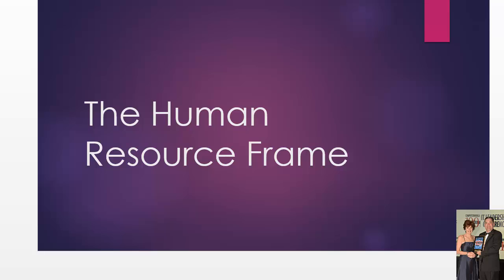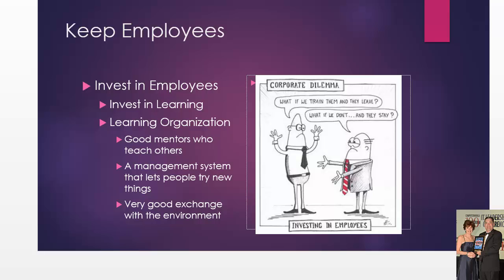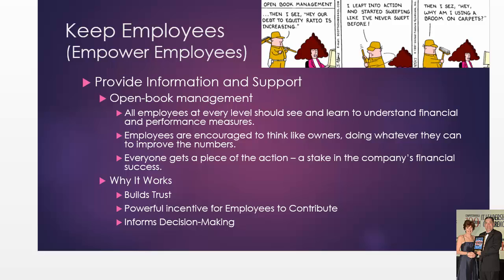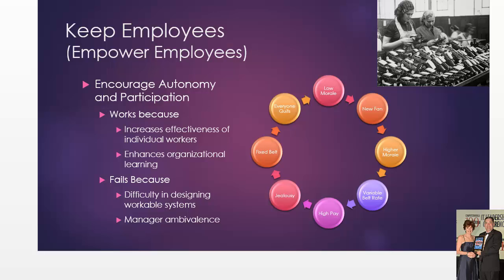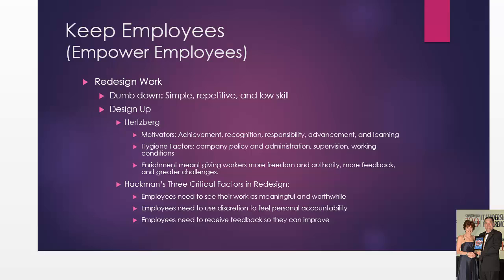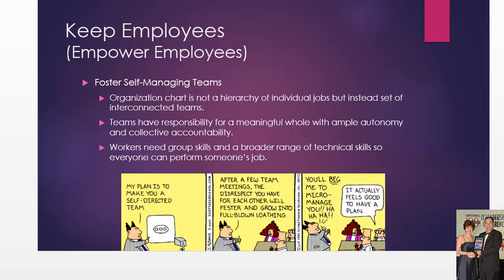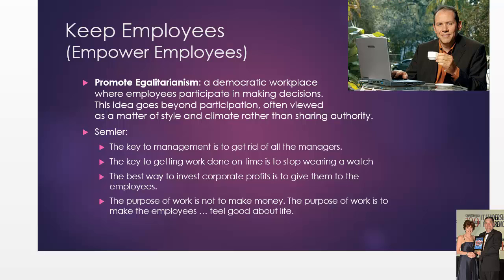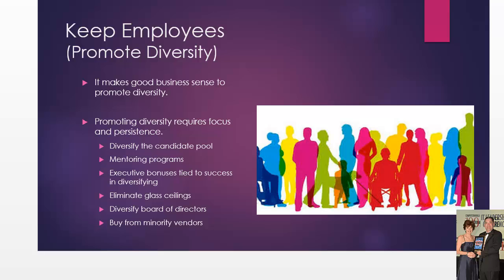Human Resource Frame 5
This video is the fifth of eight videos looking at the human resource frame. In this particular video, I am examine basic human resource strategies and specifically investing in people, empowering them, and promoting diversity.